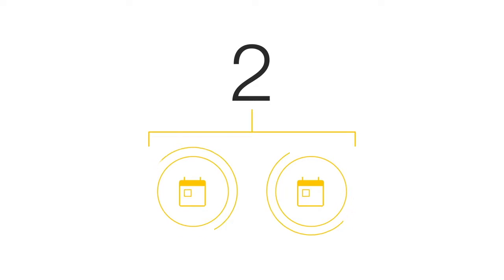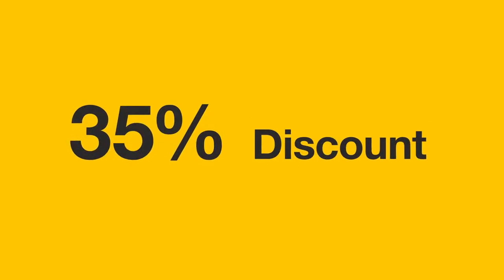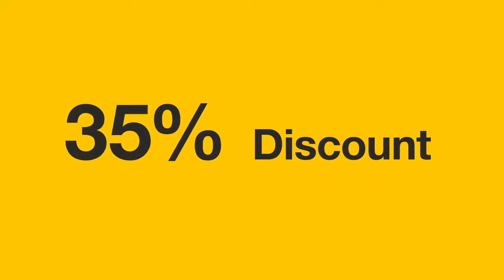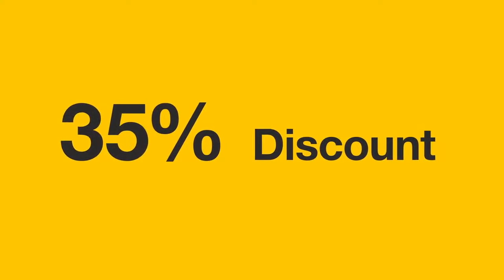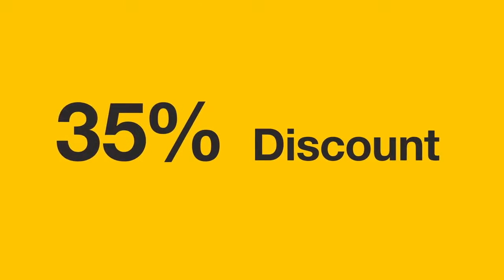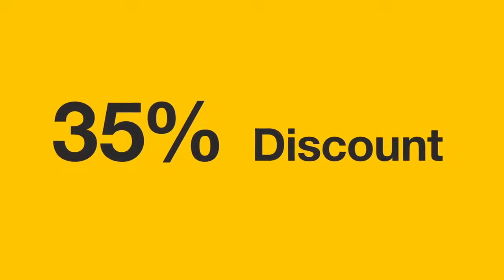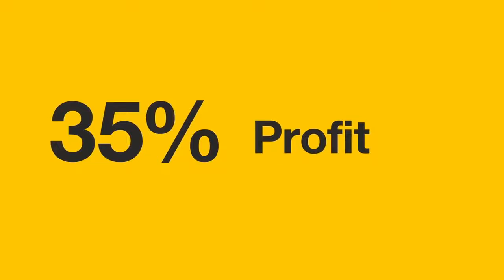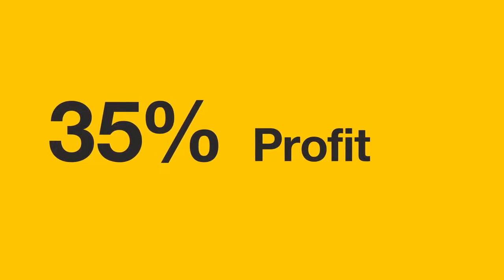How to become an Assistant Supervisor